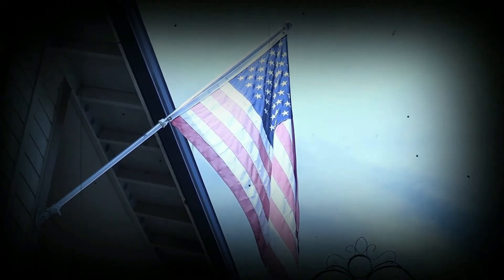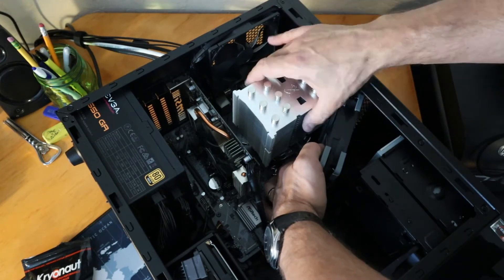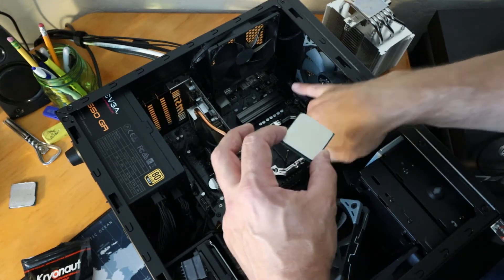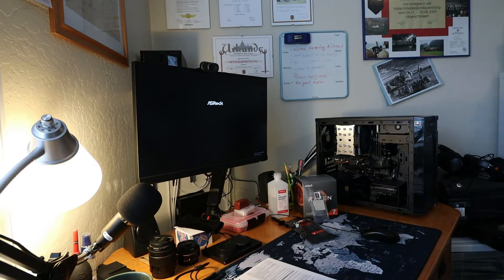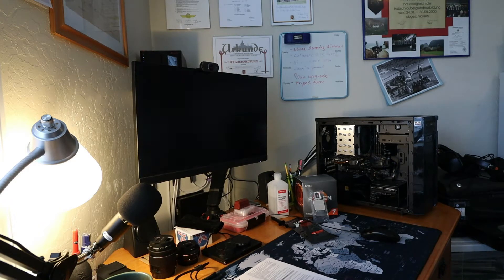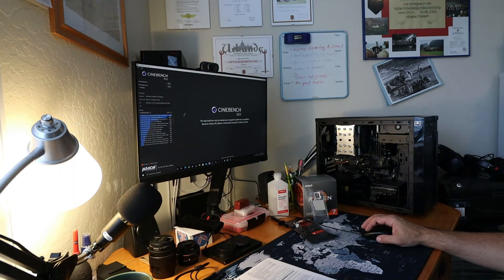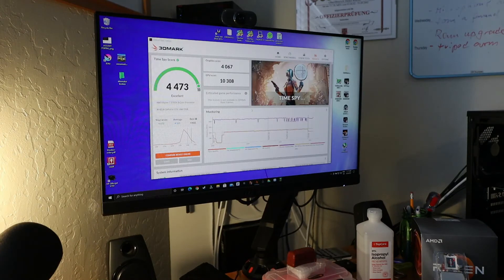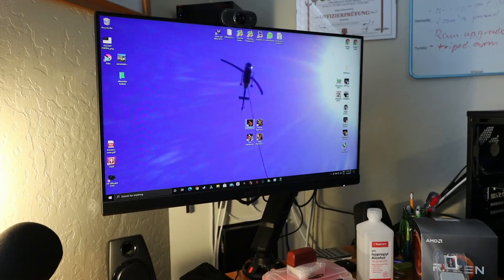From Ryzen 5 3600 to Ryzen 7 3700x - Upgrade worth it?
today I am posting a video about a CPU upgrade that I recently did to my video editing workstation. Was upgrade worth it?

the thermal past I used is this:

the CPU cooler I am using: